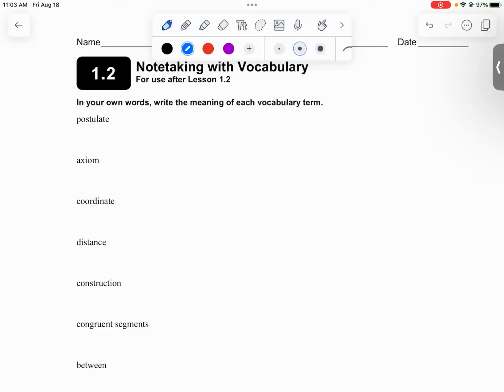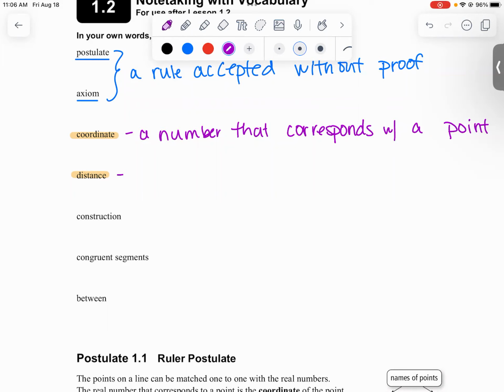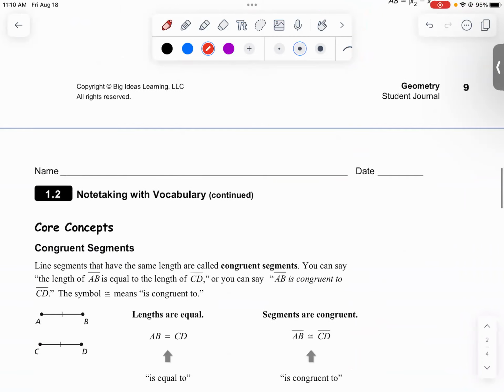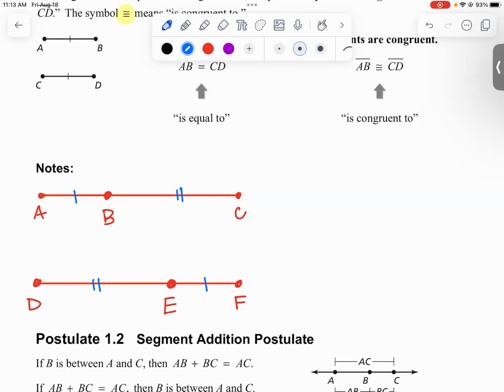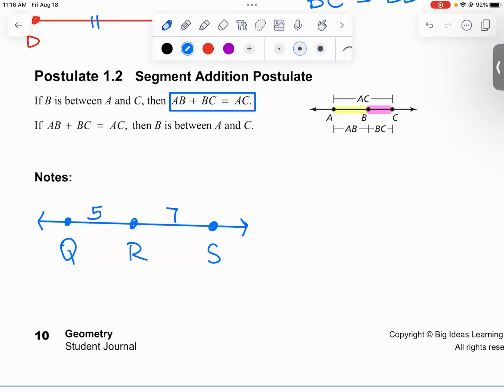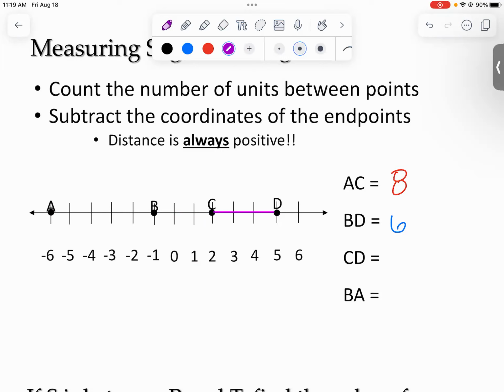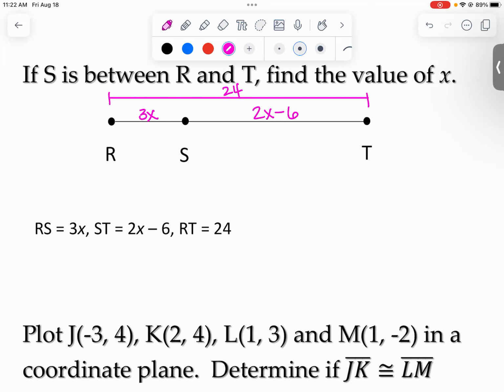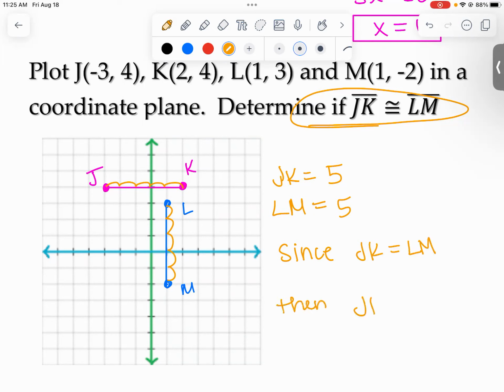1.2 Geometry 8/18/23